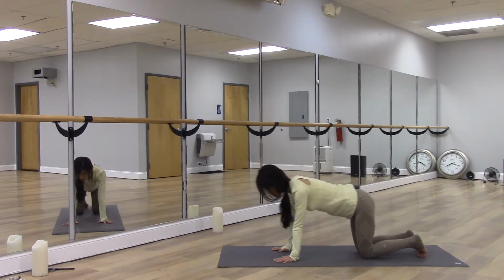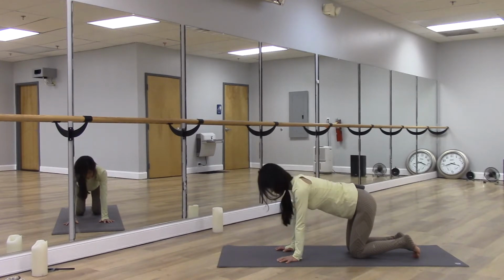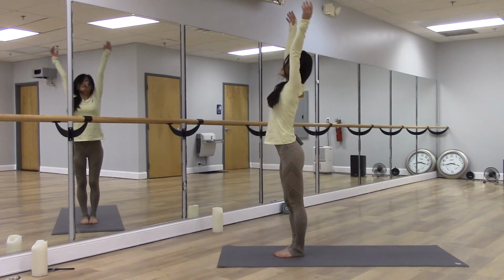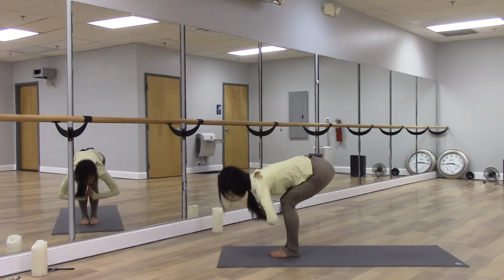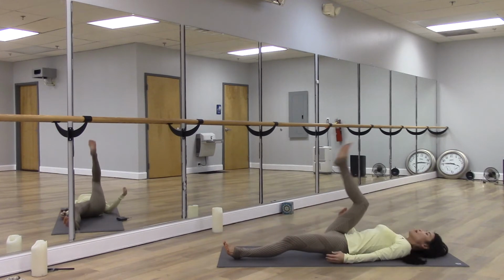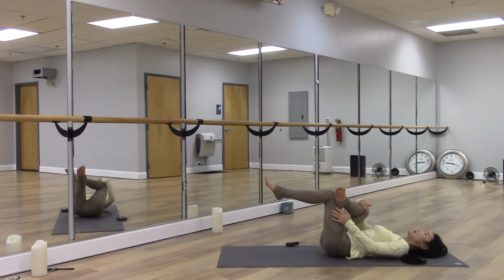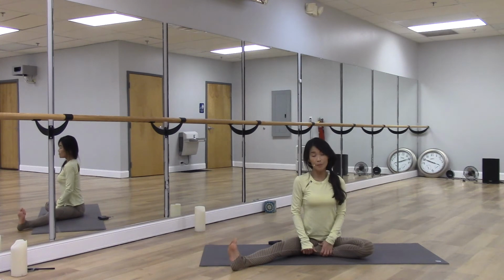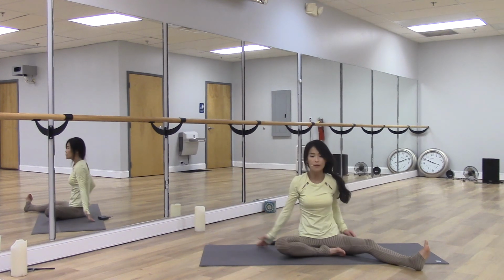Gentle Flow to Reduce Stiffness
Follow along with this gentle flow to get your body moving and reduce stiffness and aches and pains.

Check out our Lupus Healing Yoga playlist for more exercise sequences, especially if you're looking for something more for beginners!